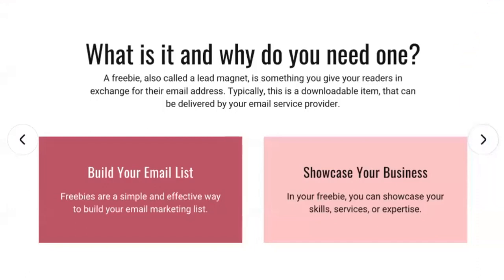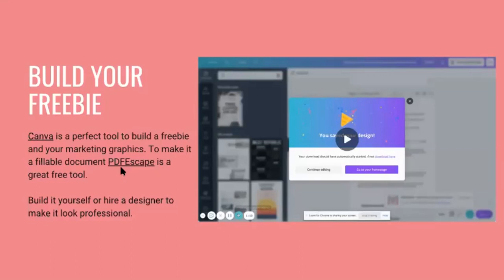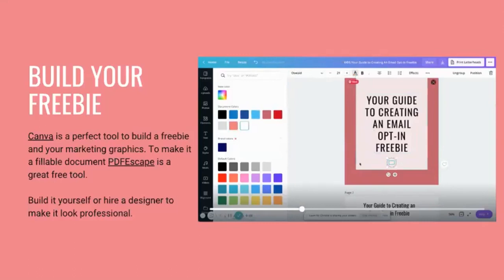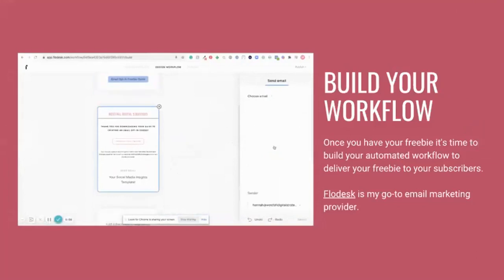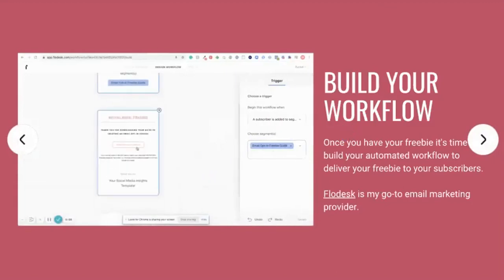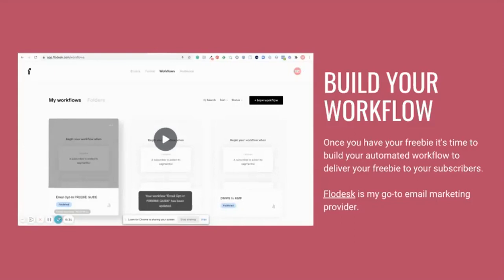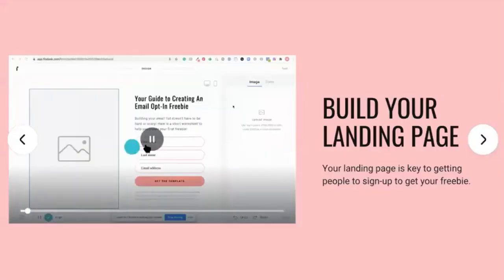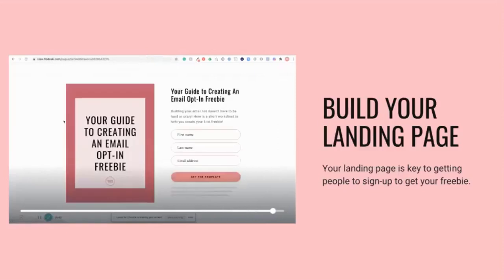Five Steps to Creating an Effective Freebie